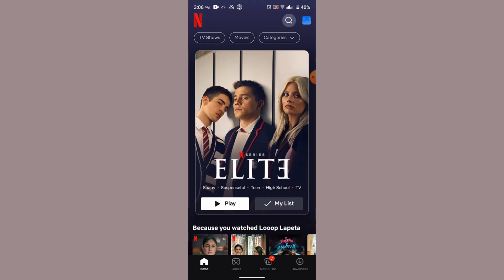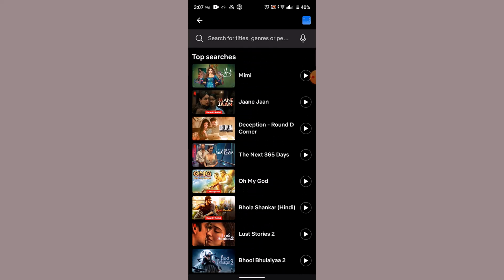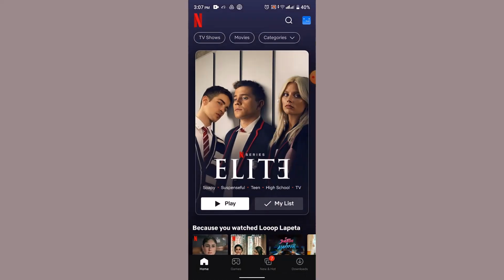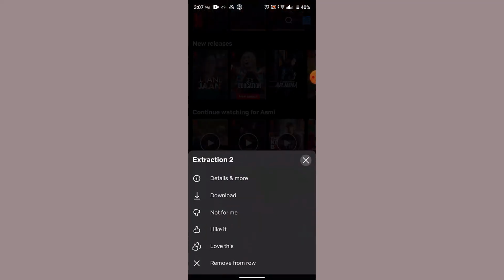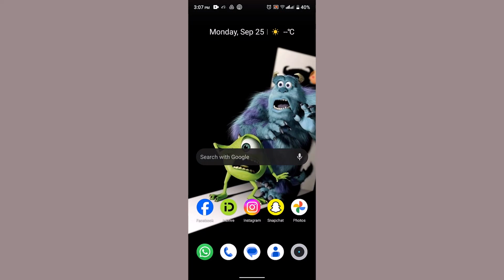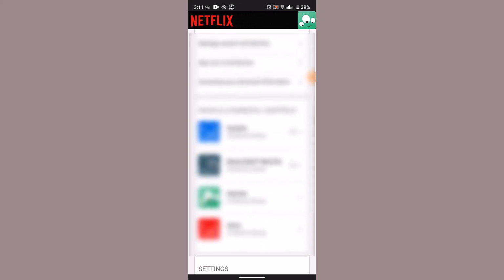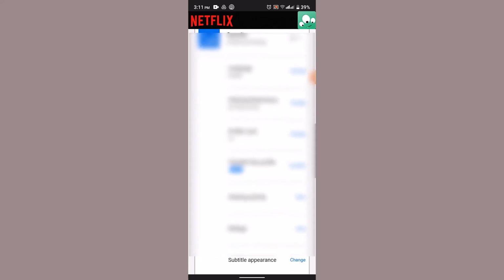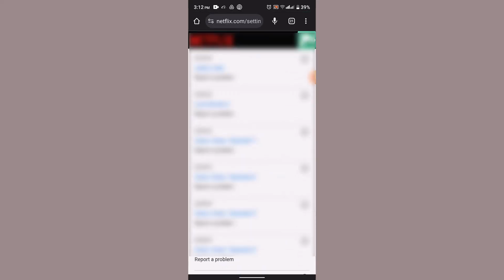How to Remove Netflix Search History !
This video guides you in an easy step-by-step process to  Remove Netflix Search History.

Chapters / Timestamps
0:00 Intro
0:22 Remove search
2:07  Outro